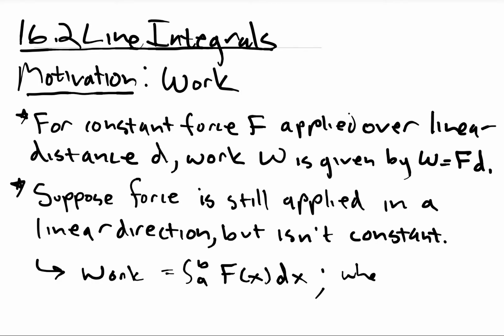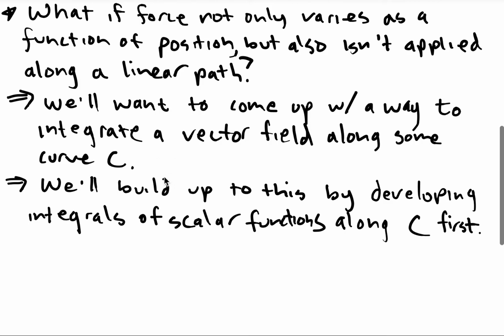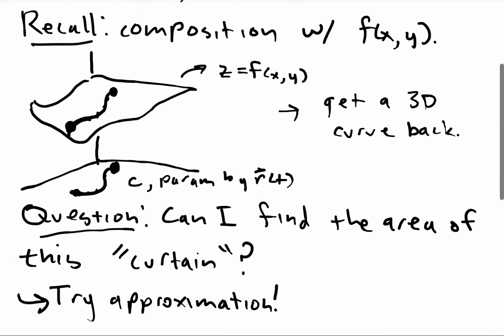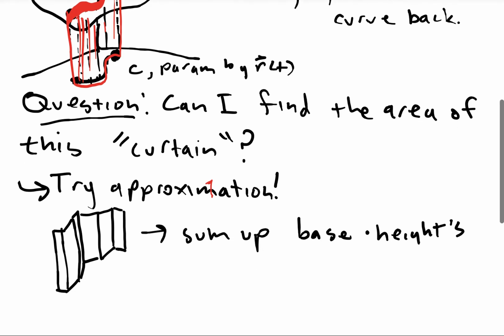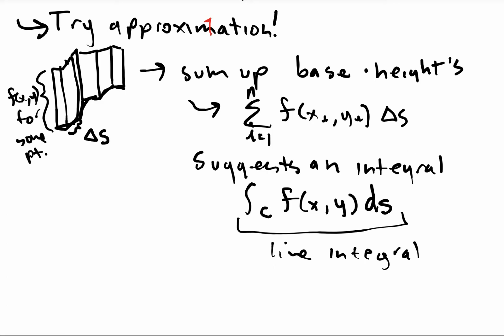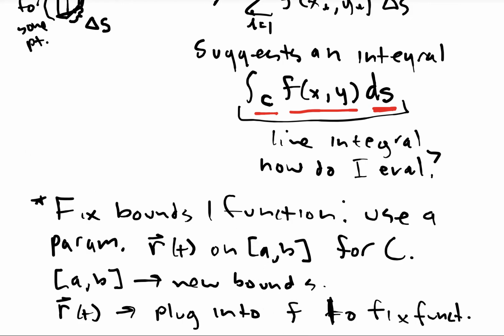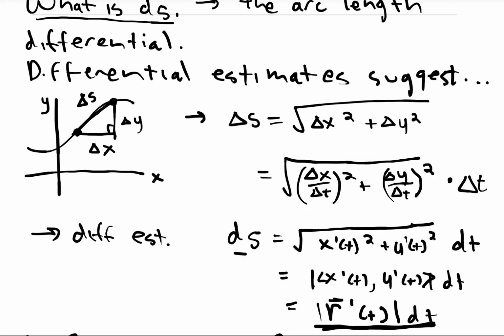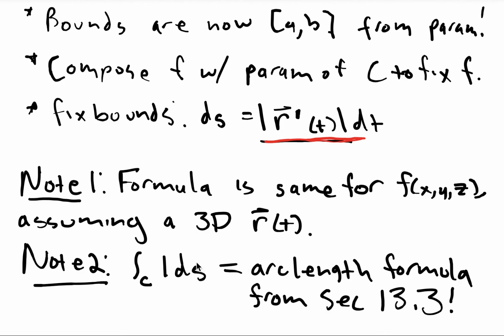16.2a Line integrals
An introduction to scalar line integrals---what are they? (Examples follow in 16.2b video.)